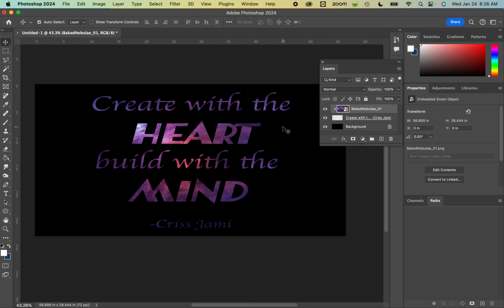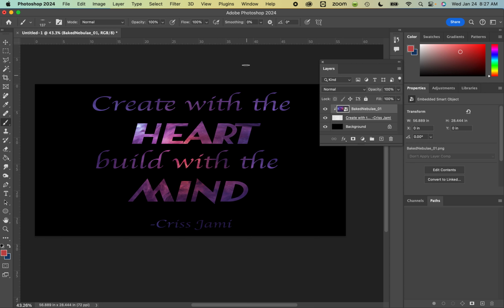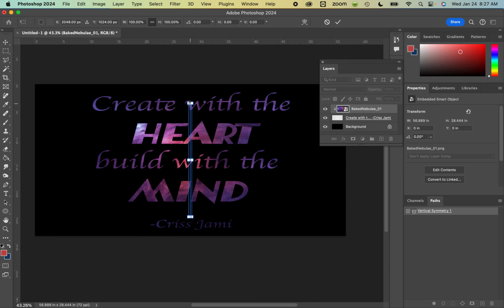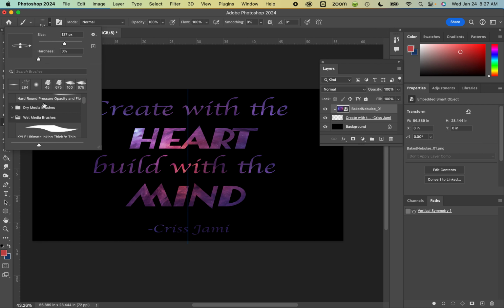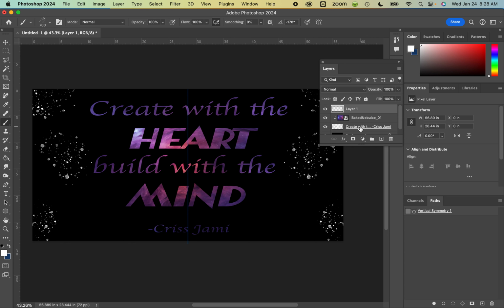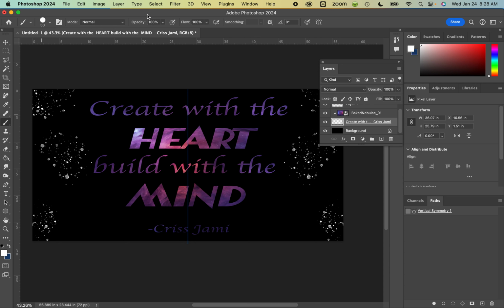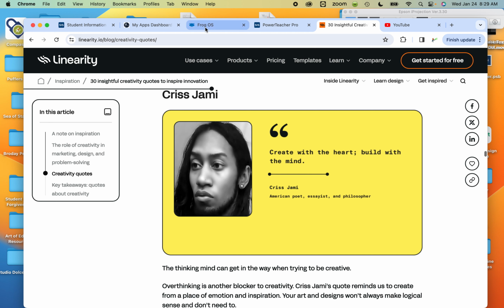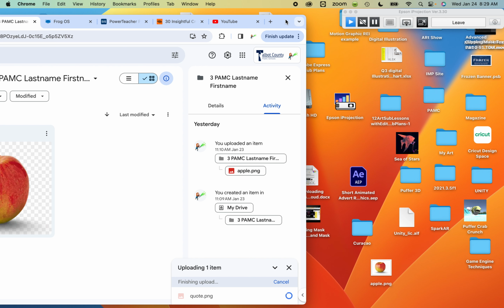Clipping Mask Quote Part 2: Symmetry Brush